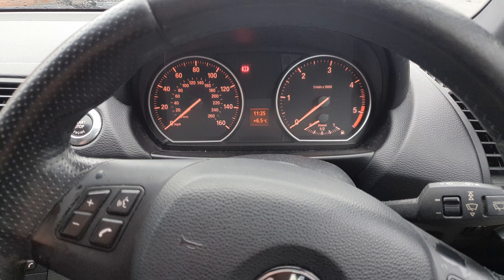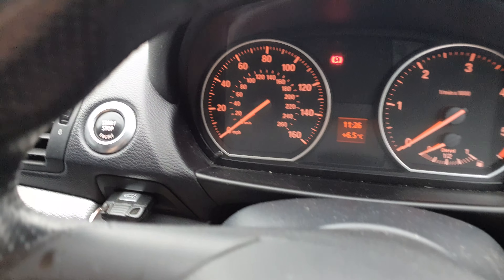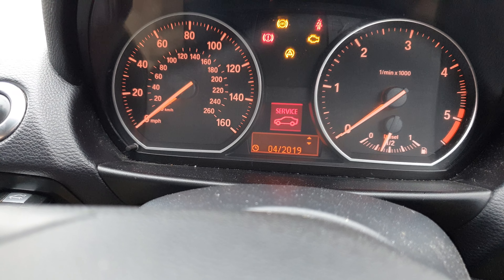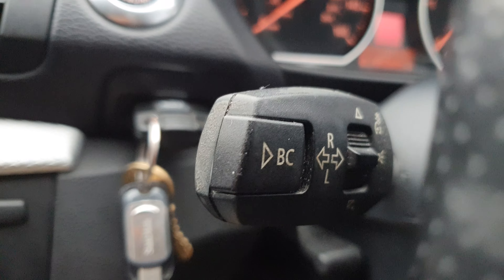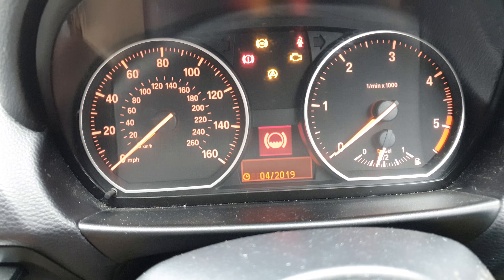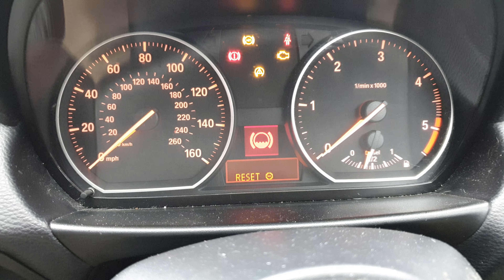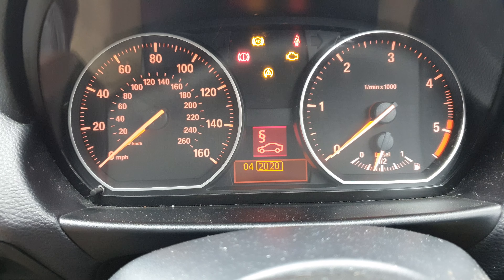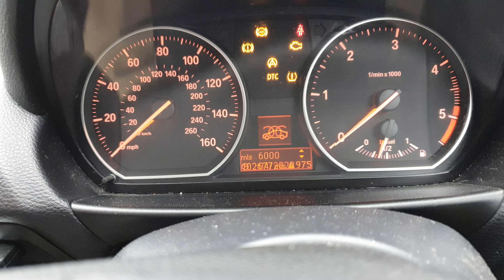How to *RESET* Your BMW *SERVICE REMINDER*!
Hi Guys,
In todays video I show you how to manually reset your service reminder on your BMW!